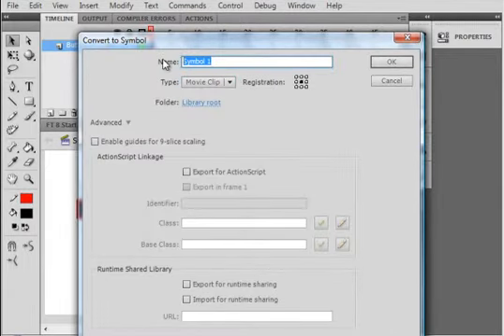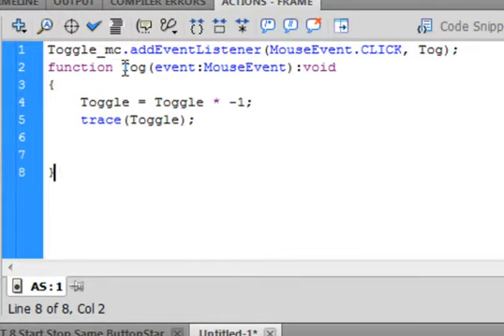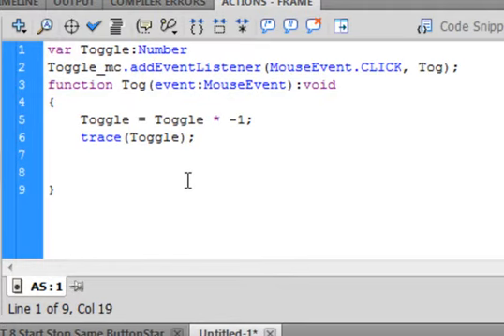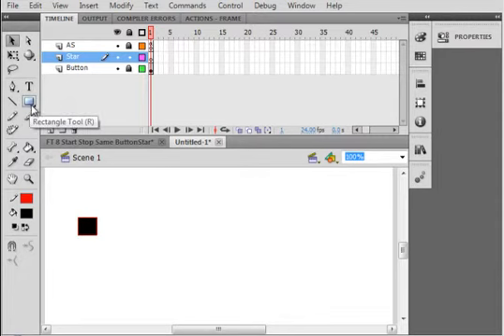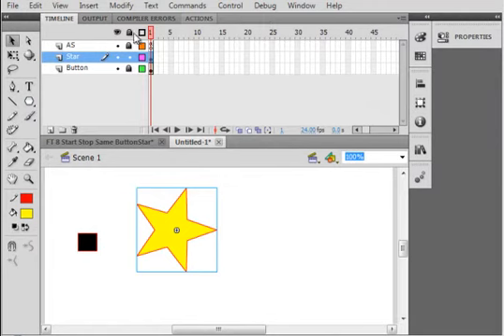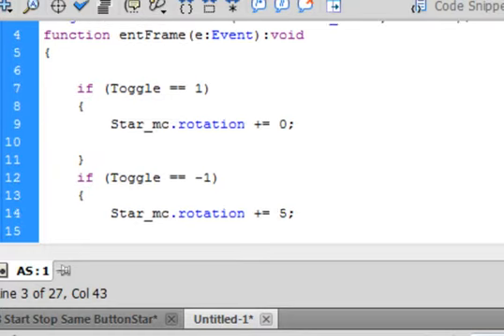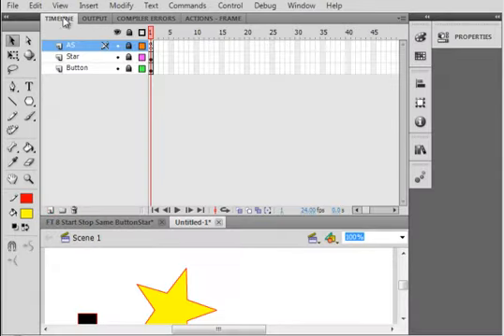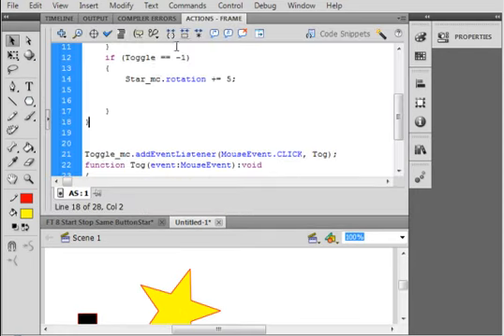Flash Tutorial Request 8 Stop Start One Button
Stop/Start control with ONE button. This video shows you how to allow ONE button to toggle something on and off. The something can be a symbol or any action script. Click on the button and a star will rotate click on the same button again and the star will stop rotating. Click on a button and a group pf code will be processed. Click on the same button again and a different group of code will be used. Naturally this toggling can be accomplished by events other than pressing a button. Use the HIT TEST to toggle a symbol in your next game.